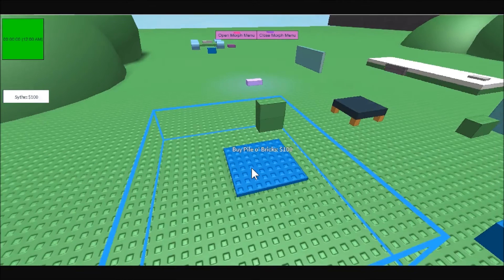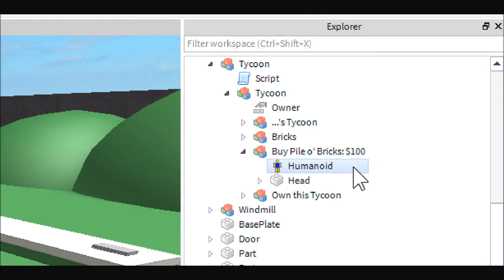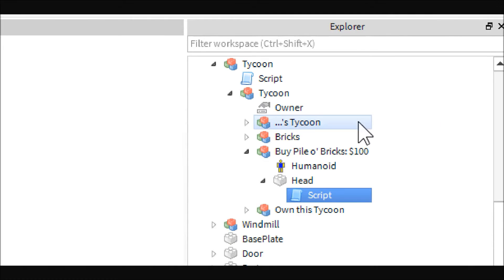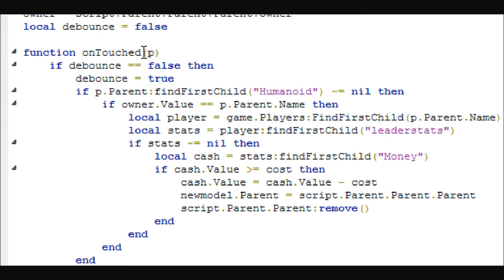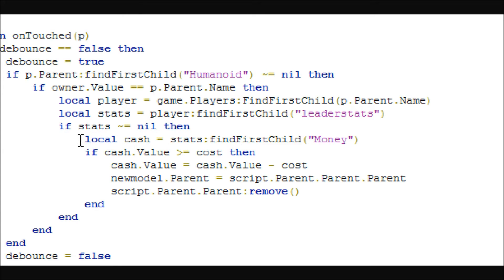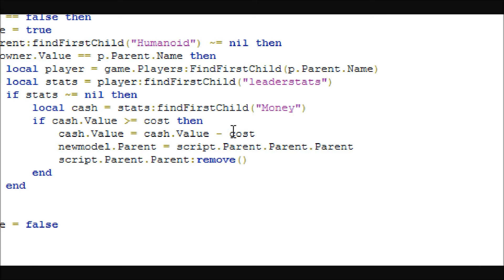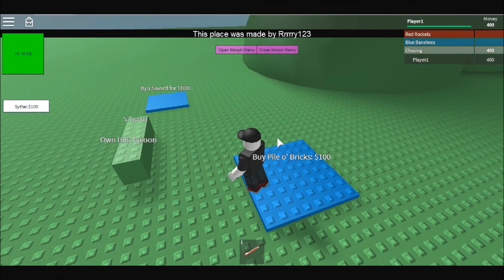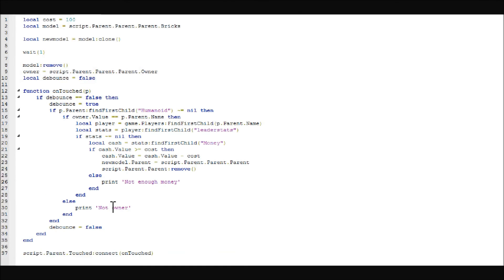Roblox Scripting Tutorial: Tycoons Part 4 - Tycoon Button